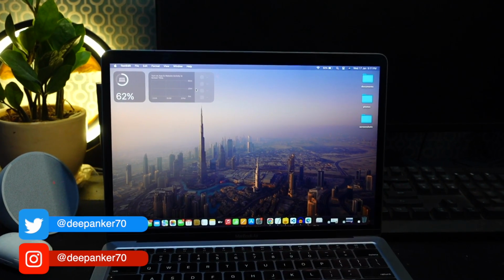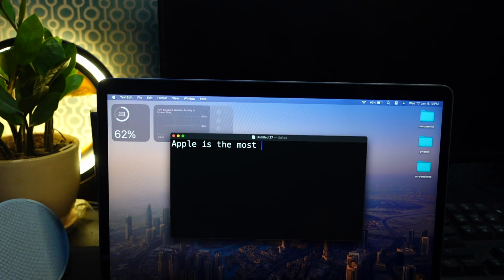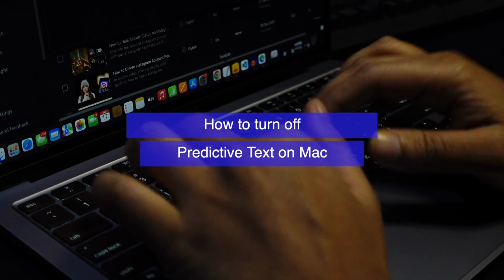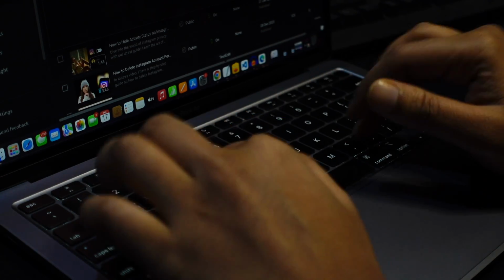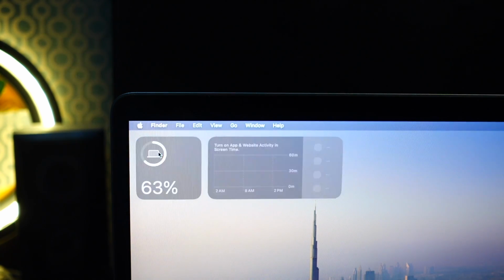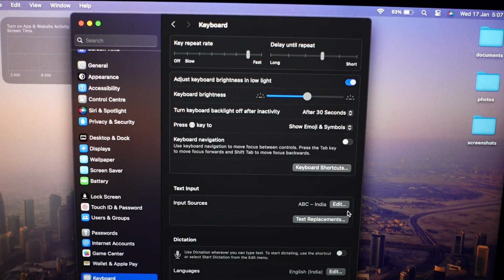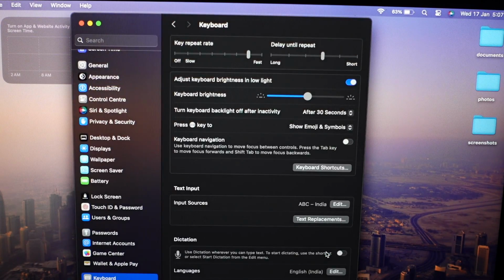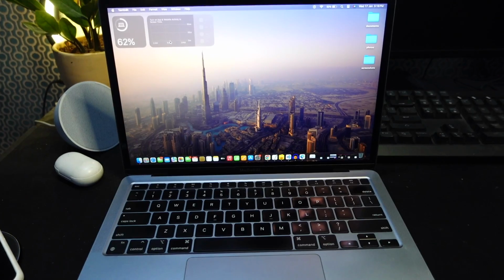How to Turn Off Predictive Text on Mac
Do those word predictions on your Mac irritate you while typing? No worries! In this simple tutorial, I will guide you through turning off predictive text on your Mac. Follow these easy steps to customize your typing experience. You will learn how to disable predictive text on Mac. The process is simple and the option is hidden in the keyboard settings.

Also Watch: How to turn off auto-correct and predictive text on iPhone